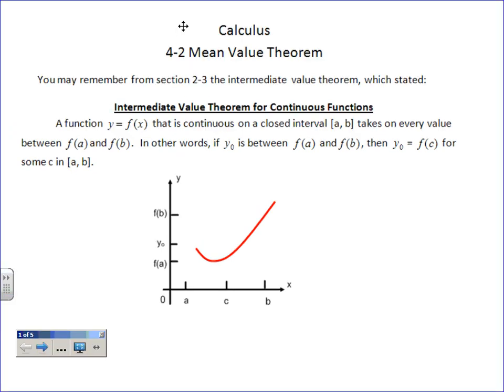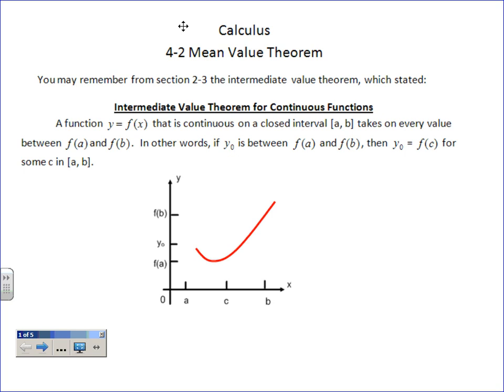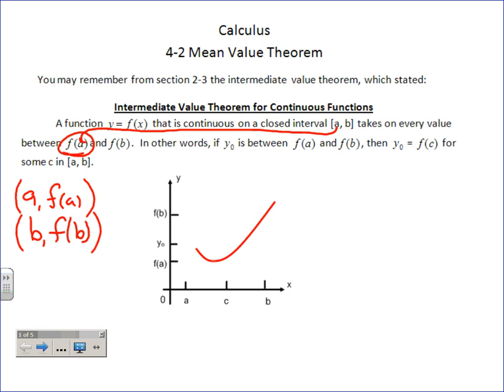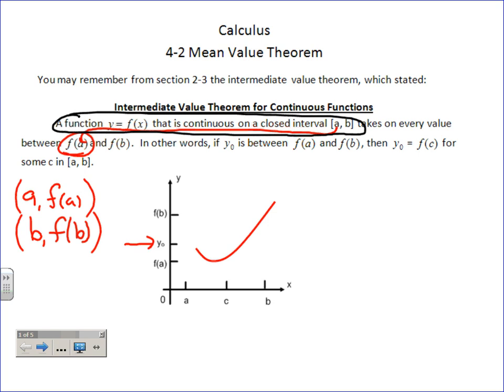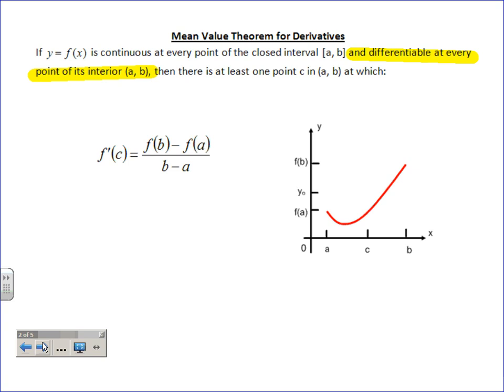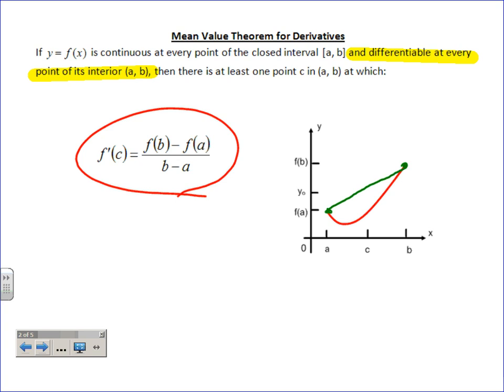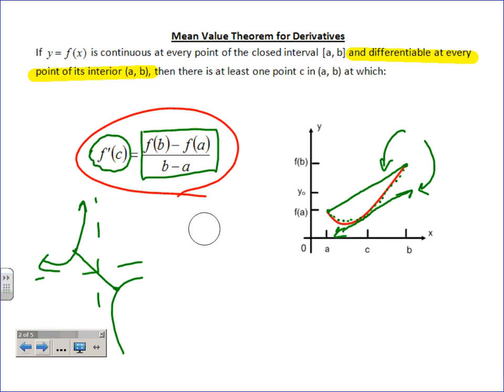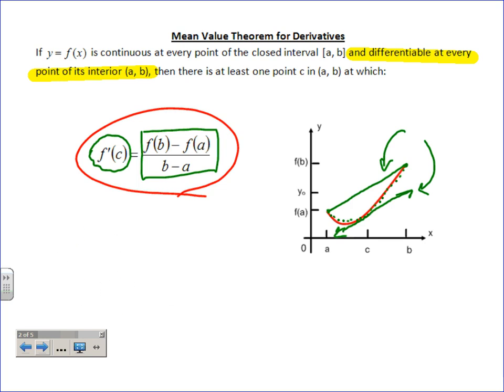Calculus 4 2